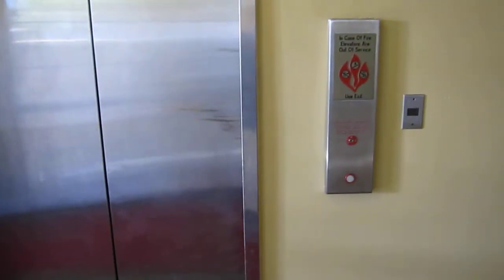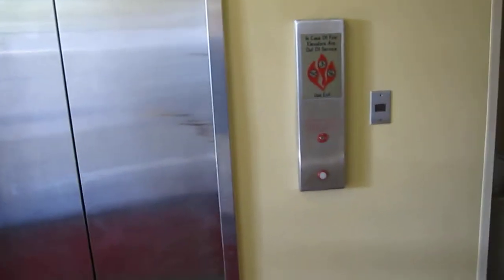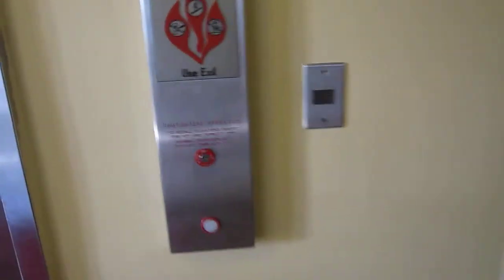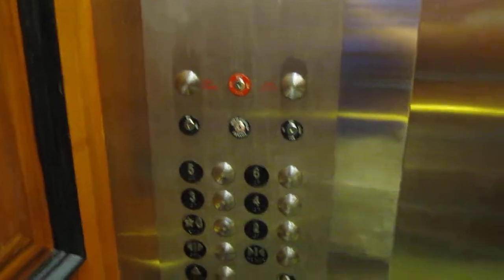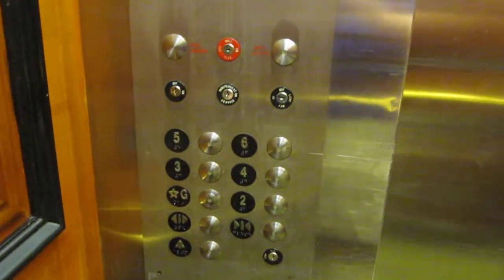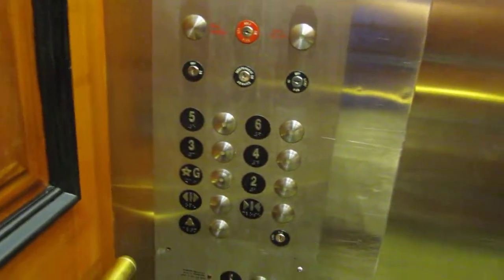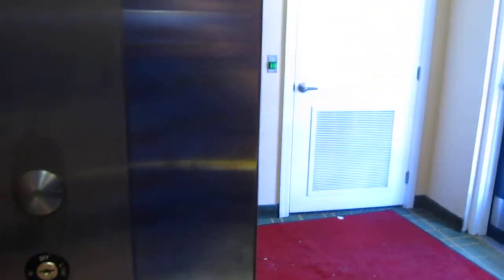OLD DOVER Oildraulic Elevator in Holiday Inn Motel in the Town of Highland Beach, FL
This fine lift was installed sometime in the early 70's and modernized by Dover around 2001